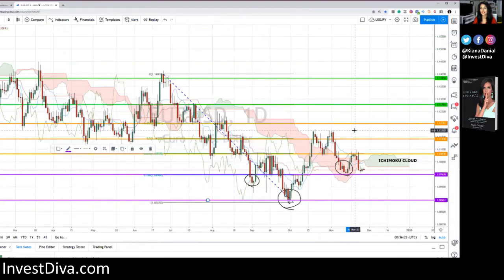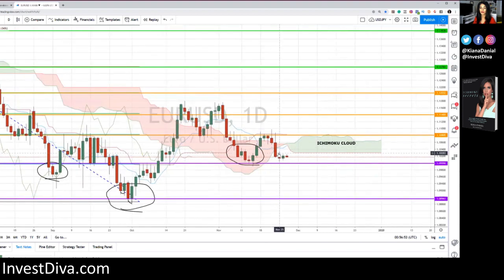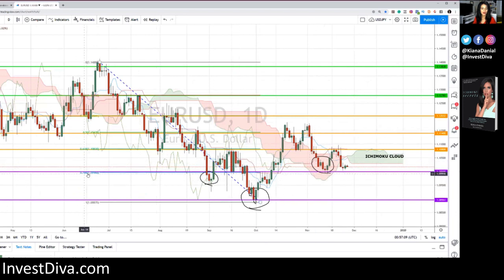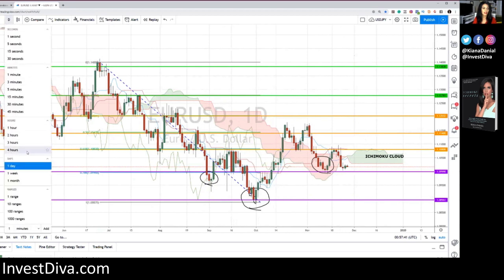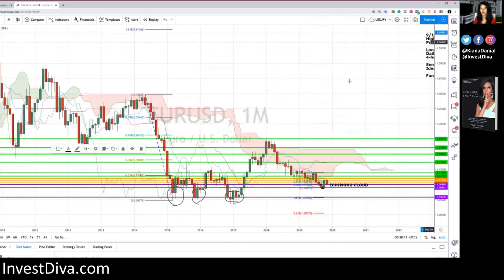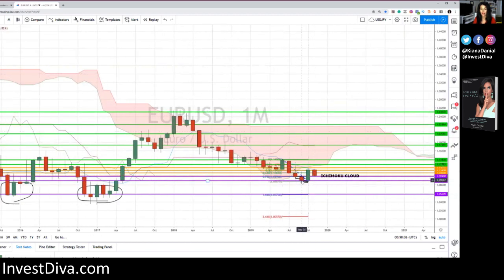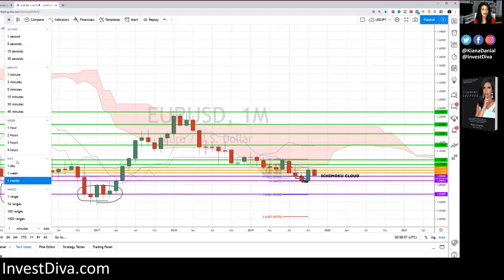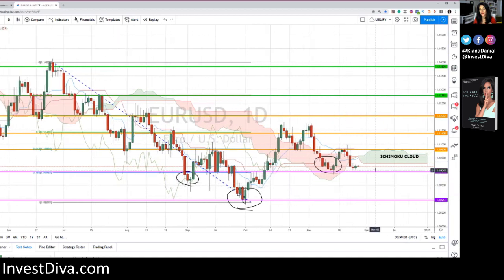Ichimoku Cloud Analysis Practice - EURUSD Forecast Today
Today I'm looking at the EUR/USD pair across different time frames in order to decide whether or not we have a solid bearish signal to act on right now.

I look at the markets based on my signature Invest Diva Diamond Analysis (IDDA) and combine it with the Ichimoku Kinko Hyo strategy development technique including indications from the Ichimoku cloud. The IDDA looks at investment strategies from 5 points: technicals, fundamentals, sentiment, capital, and overall.

Fundamentals:

 On Tuesday we found out that The U.S. international trade deficit was down $4.0B from September, US consumer confidence fell for fourth consecutive month, while Home price gains accelerated in September, Consumer sentiment in Germany picked up again in November, and RBA’s Philip Lowe said The Reserve Bank may create money to buy government bonds if it runs out of levers to boost the economy when it drops the official interest rates to 0.25%. On Wednesday we have the US GDP data as the main economic event

Technical Analysis

Today I’m looking at the EUR/USD pair which despite forming a potential reverse head and shoulder bullish reversal chart pattern in the past couple of months, has now broken below the daily Ichimoku cloud. But if you look closely at the chart, you’ll also see that the future cloud is bullish, and that the pair seems to have found support above the 78% Fibonacci retracement level of 1.099. Now, a break below the Ichimoku cloud does indicate further drops within time frame of the chart, in this case, the daily chart. But in this case, considering the other bullish signals around, only if the 1.099 support level is broken, would we see further drops towards the next support of 1.08.